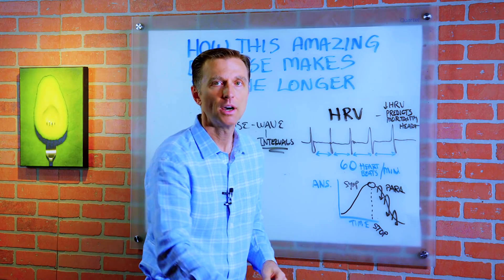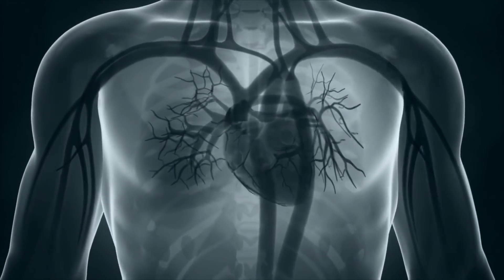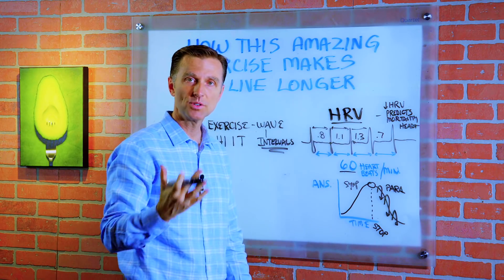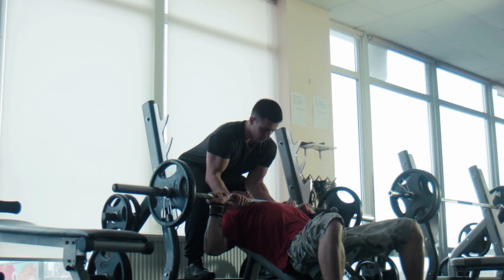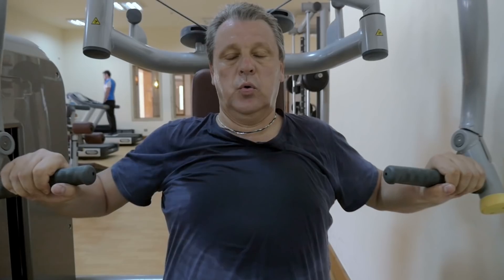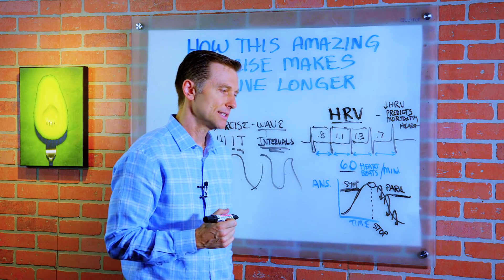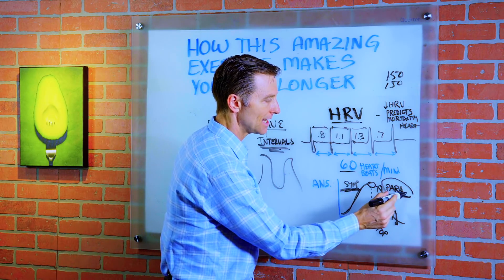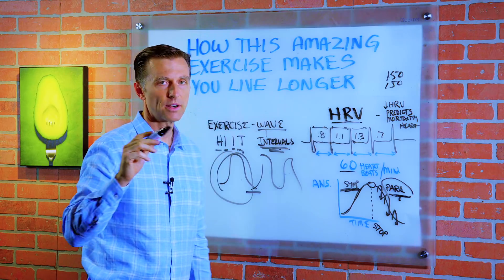How to Live Longer – The One Exercise That Makes You Live Longer – Dr.Berg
In this video, Dr. Berg talks about how this amazing type of exercise makes you live longer. HRV or Heart Rate Variability is a test where you can predict your mortality for heart attacks.

Every time the heartbeats, it contracts (sympathetic nervous system), and then relaxes (parasympathetic nervous system).

The normal healthy body should have a varied distance between the beat of the heart. BUT, if the heart beats within the same exact time frame, it's an indication of being very unhealthy.

The more varied the heart is, the greater its ability of it to adapt to things, but if it is the same over and over, it is going to be very rigid and wouldn’t recover that well.

It is much better to do an exercise based on waves, intervals, and HRV because most people have a weakened recovery system.